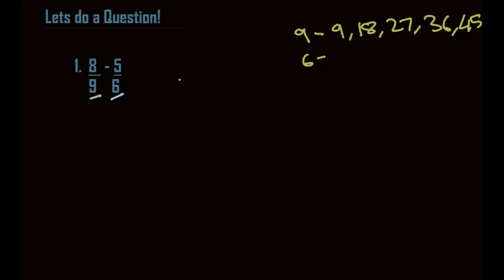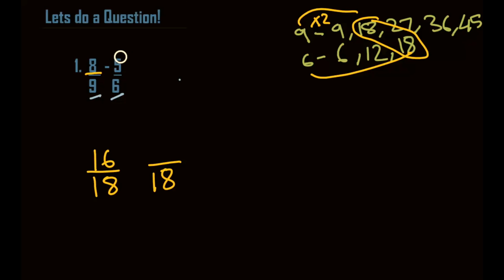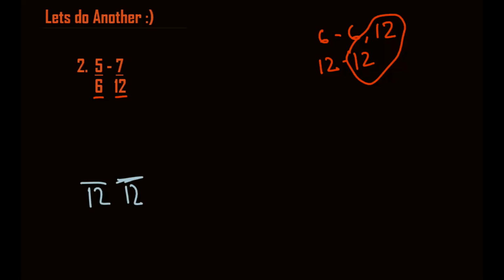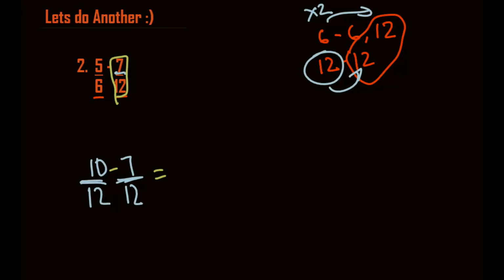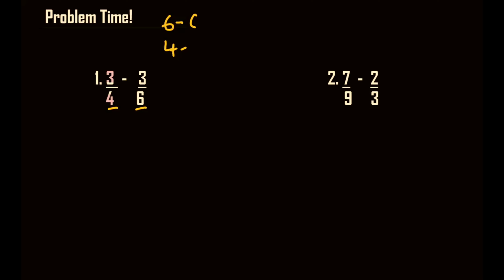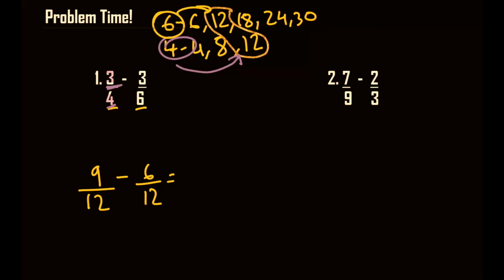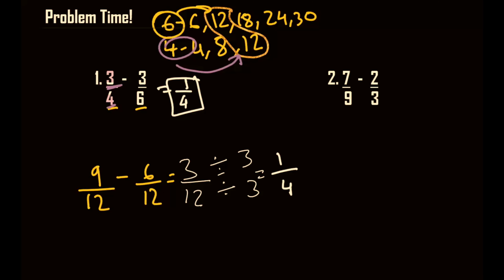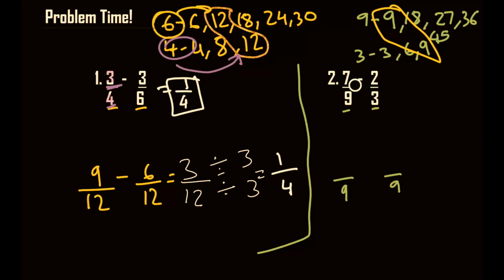09-06: Subtracting Fractions with Unlike Denominators | 5th Grade | SS Multimedia